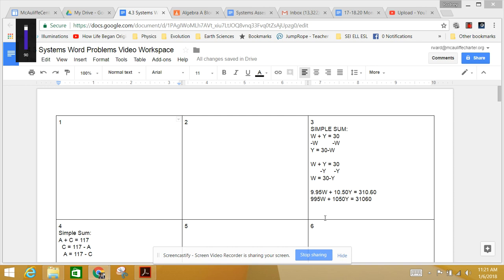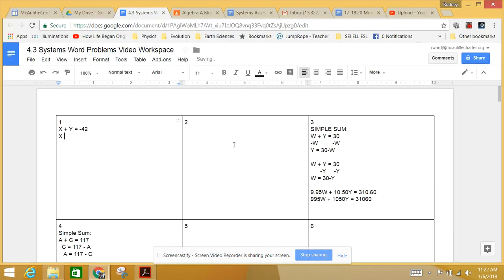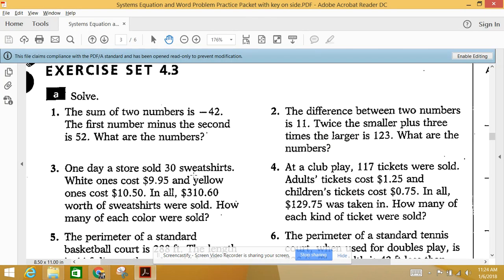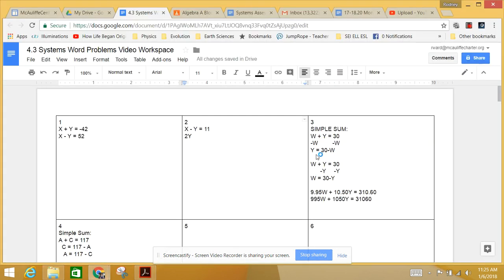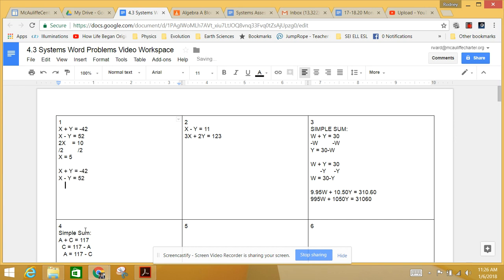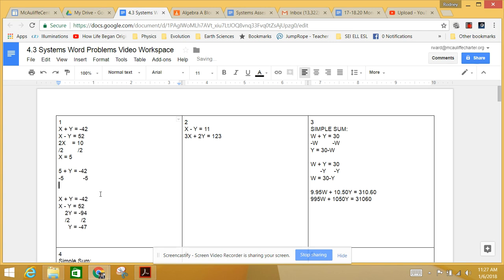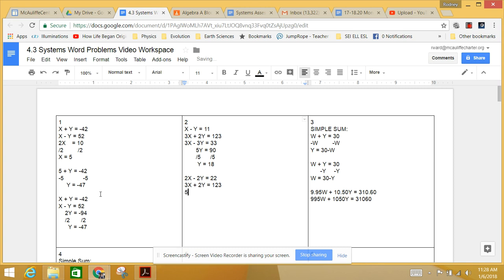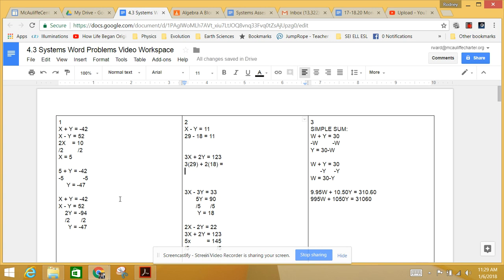4 3 Systems Word Problems I'm Thinking of a Number s 1 and 2